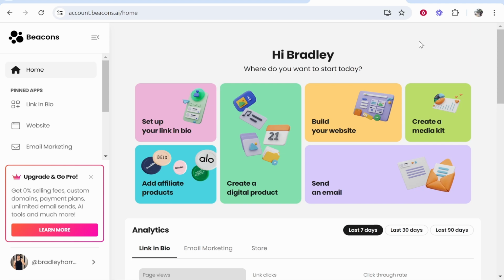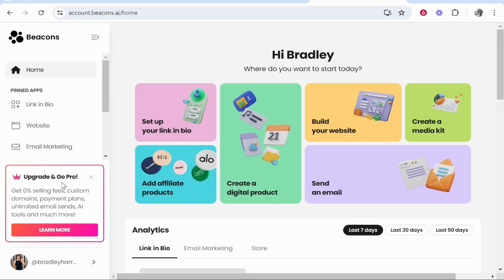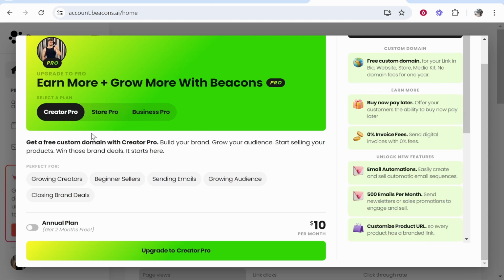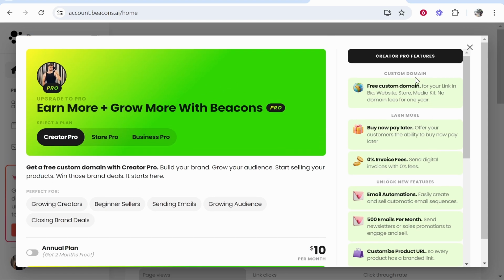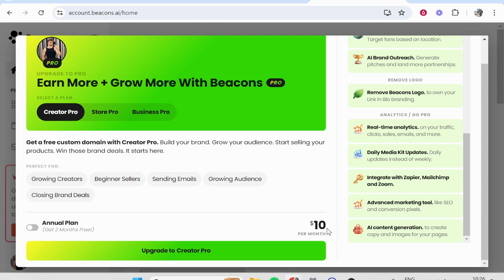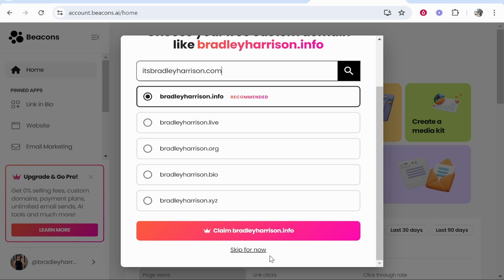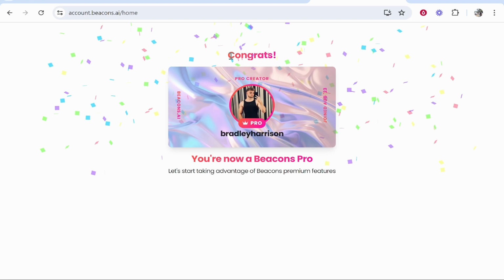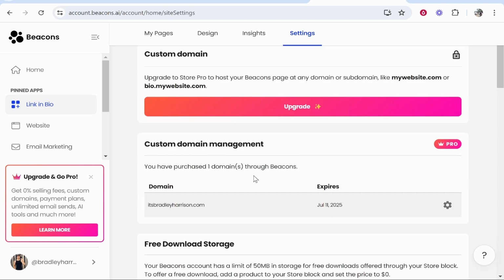How To Buy Beacons.ai Creator Pro (Step By Step)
In this video, I show you how to buy Beacon.ai Pro version. Did this video help? Thanks!